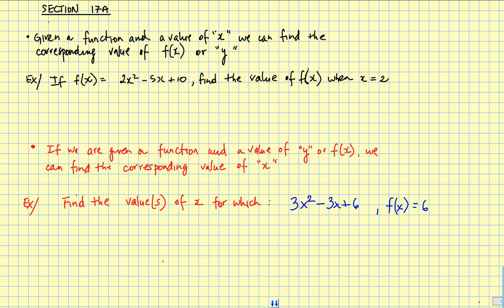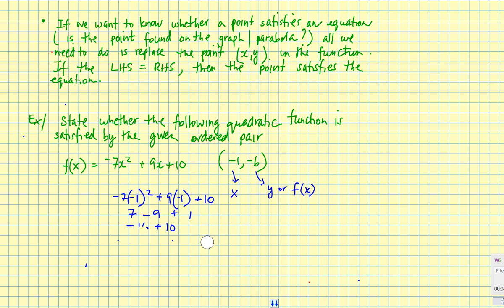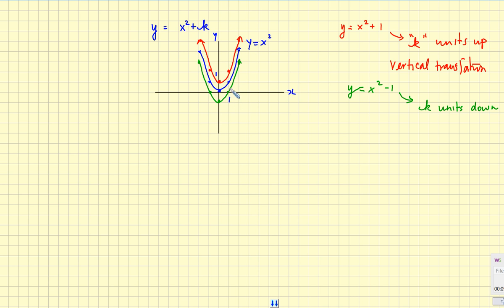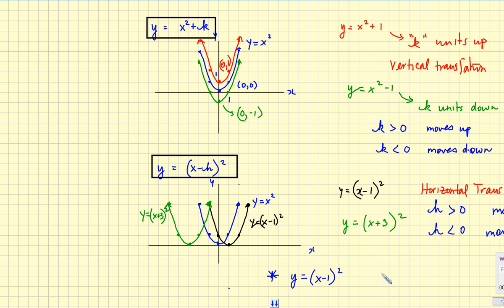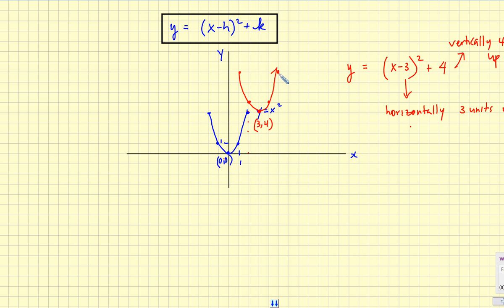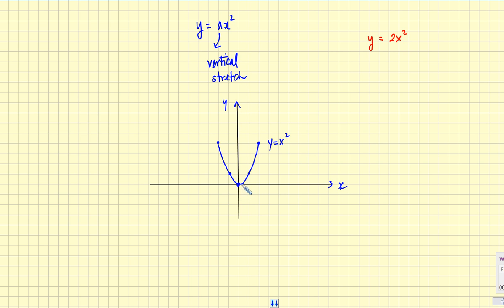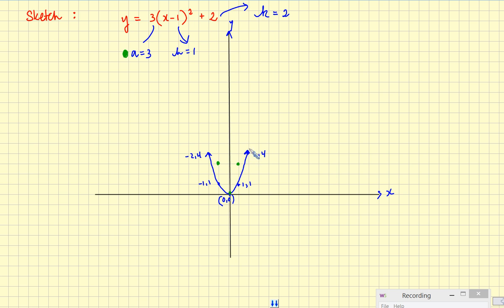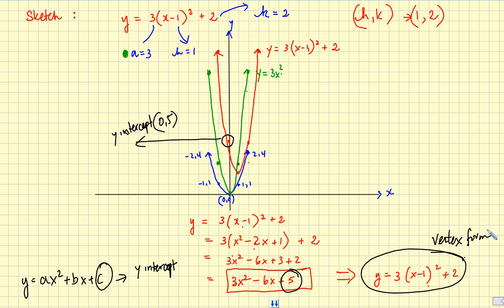Video 17 Ch 17 Quadratic Functions